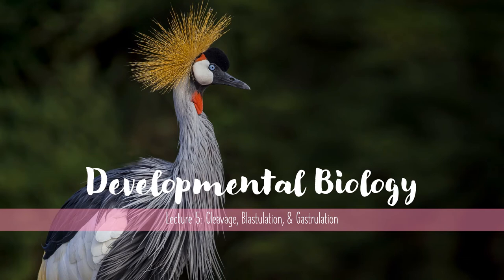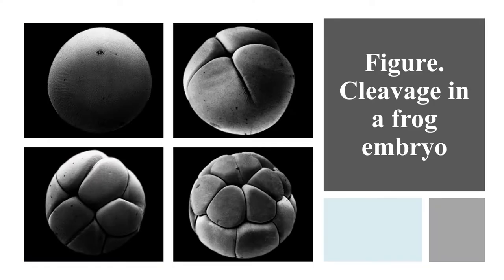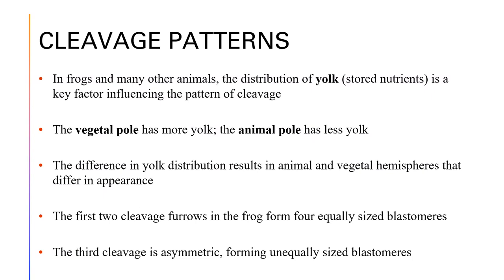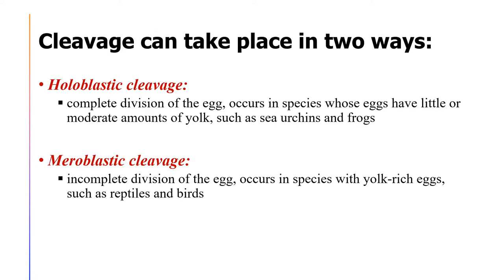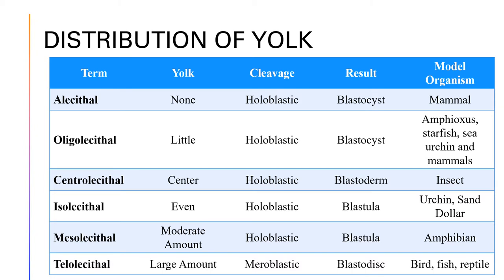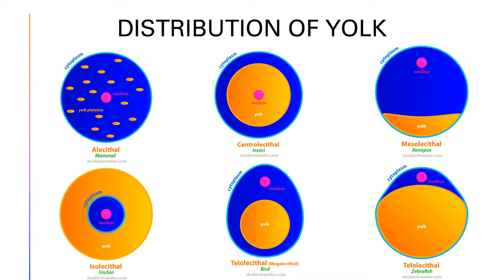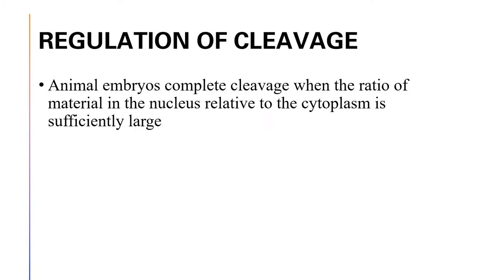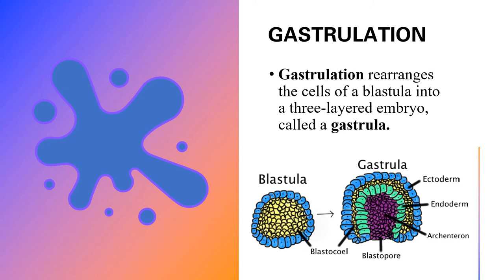Developmental Biology: Cleavage Blastulation & Gastrulation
Week 5 Lecture for Developmental Biology

This is a compilation of the most useful information to better understand Developmental Biology.